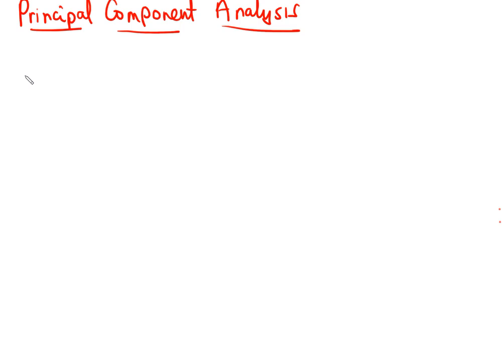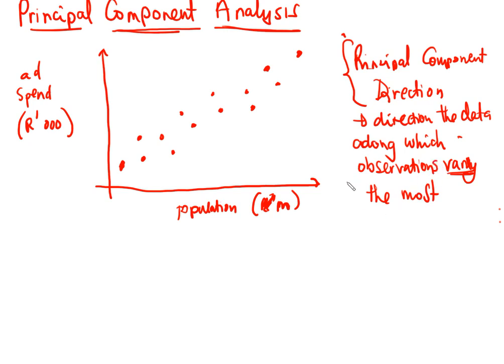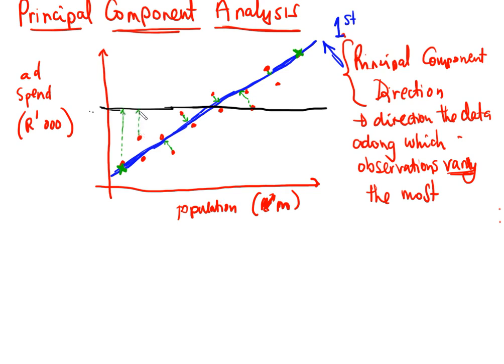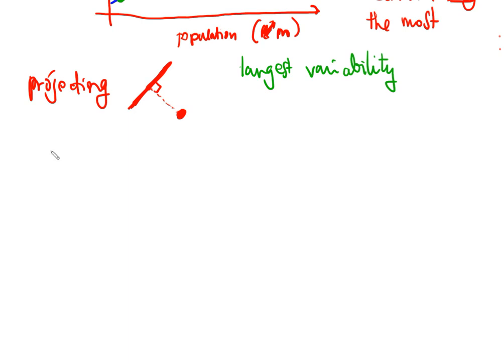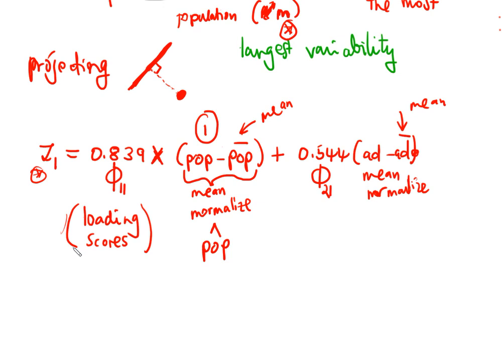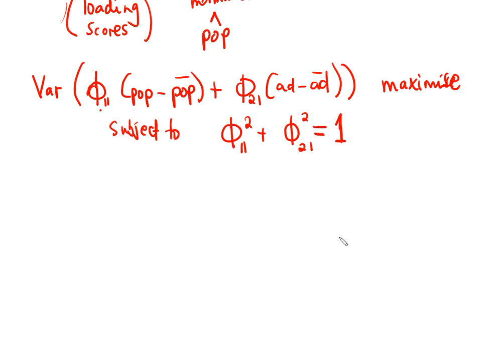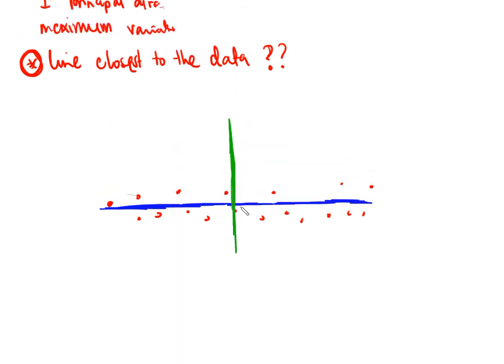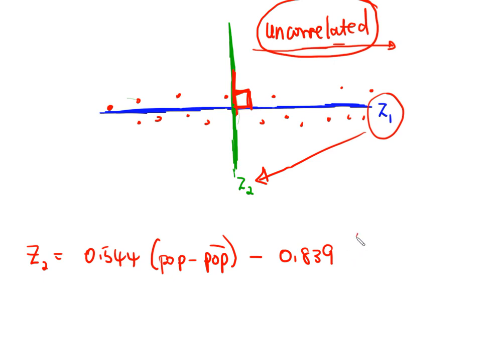Principal Component Analysis